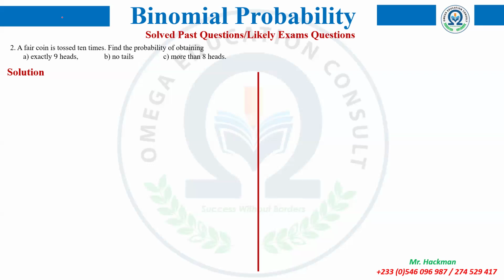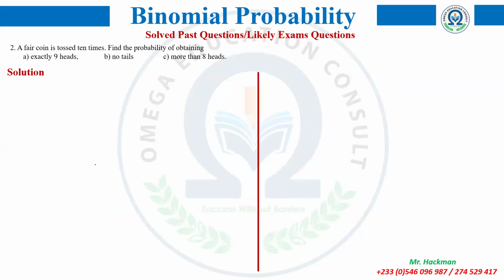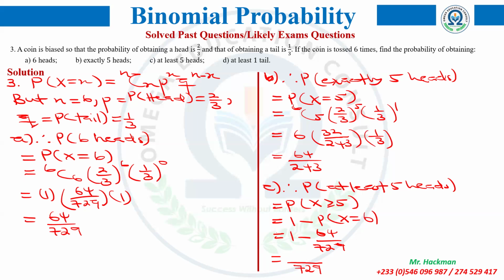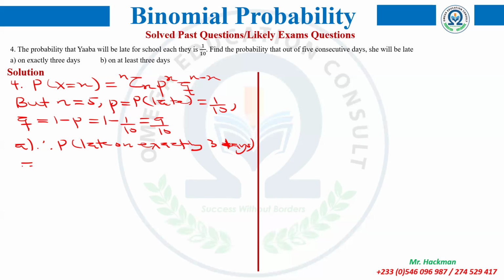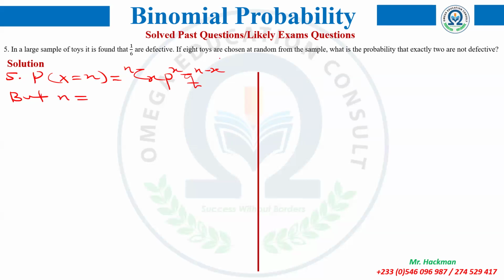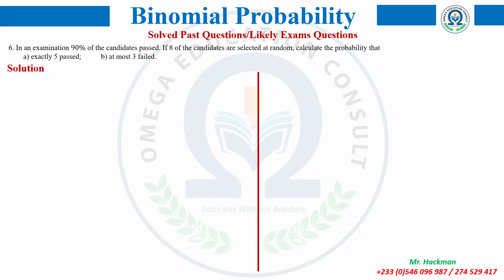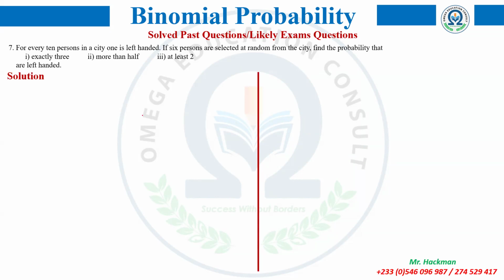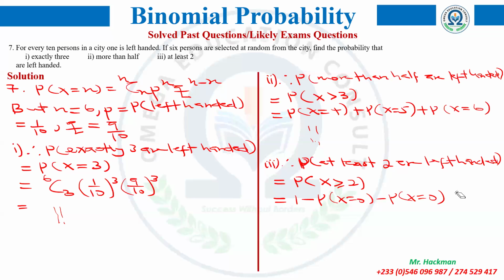BINOMIAL PROBABILITY: Lesson 3